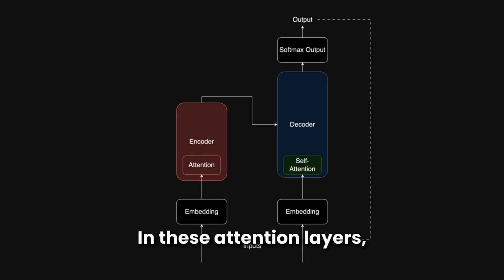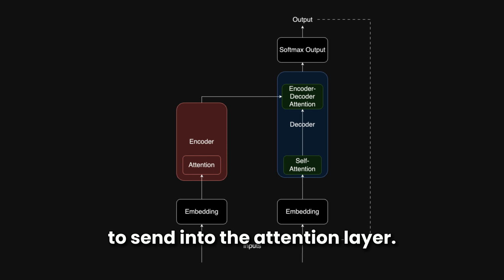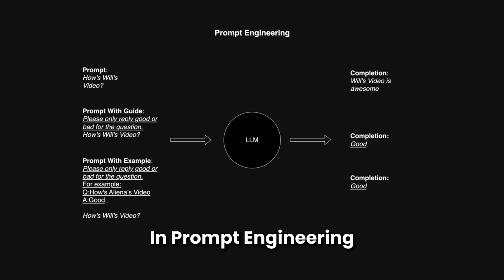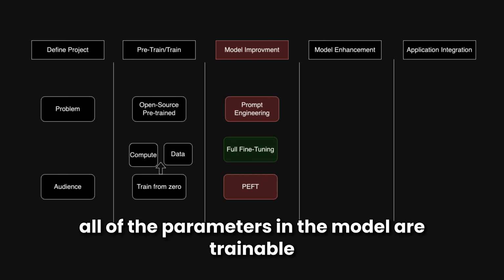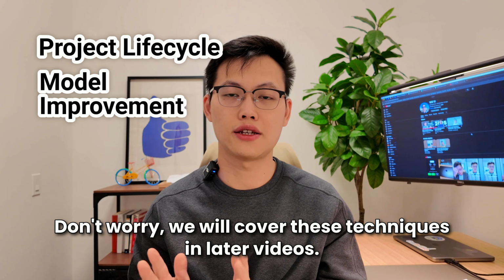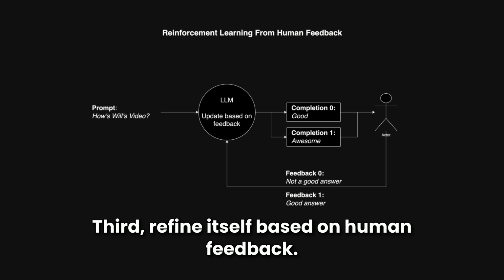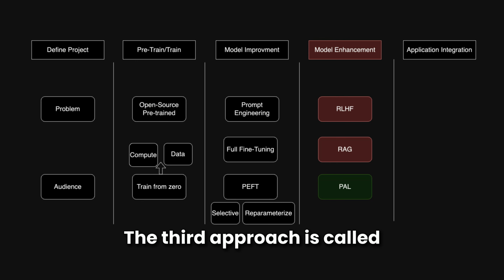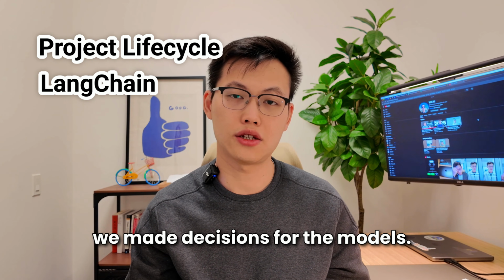Large Language Model for Beginners: How to build powerful applications with LLMs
Are you curious about Generative AI, LangChain, RAG, or Large Language Models (LLMs) but don’t know where to start? In this video, I’ll guide you through the foundations of Generative AI, explaining how AI creates text, images, and more. As a Software Engineer at Google, I’ll also break down the Transformer Architecture behind LLMs like GPT, BERT, and LLaMA, showing you how they work and their real-world applications.

But that’s not all! We’ll dive into the Generative AI project lifecycle, from defining a project to improving and enhancing models with techniques like:
 • Prompt Engineering
 • Fine-tuning (including PEFT and LoRA)
 • Reinforcement Learning from Human Feedback (RLHF)
 • Retrieval Augmented Generation (RAG)
 • LangChain for advanced reasoning

00:00 - Intro
00:24 - Concepts
02:02 - Transformer Architecture
04:40 - Generative AI Project Lifecycle
05:56 - Fine-Tuning Model